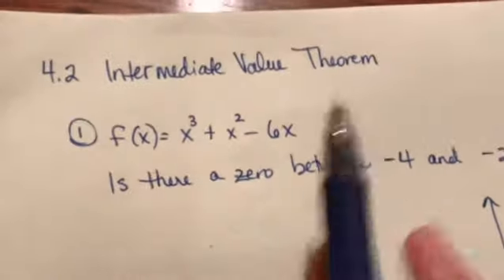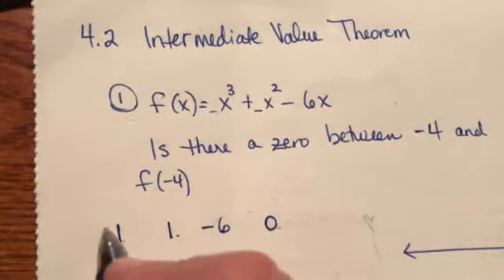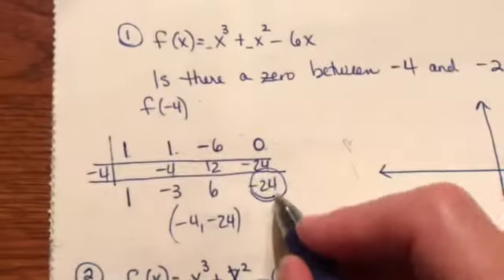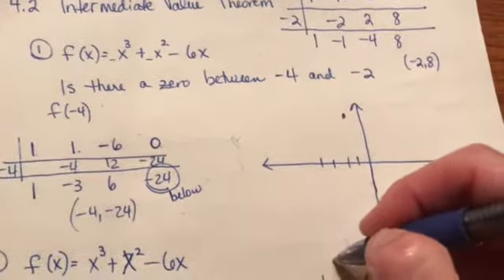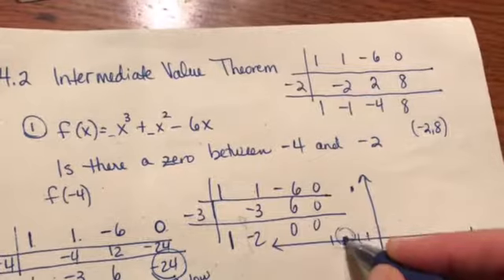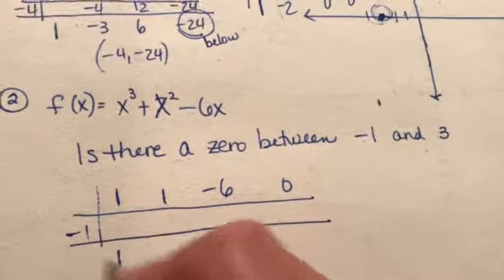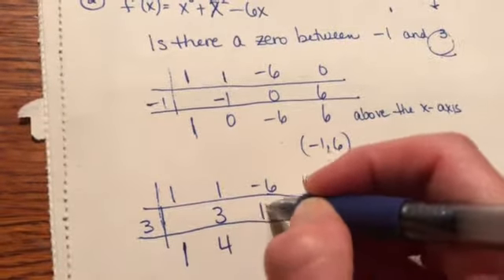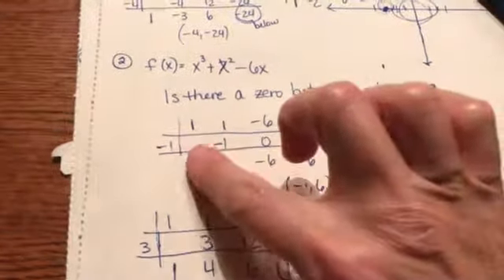OTC 4.2 Intermediate Theorem